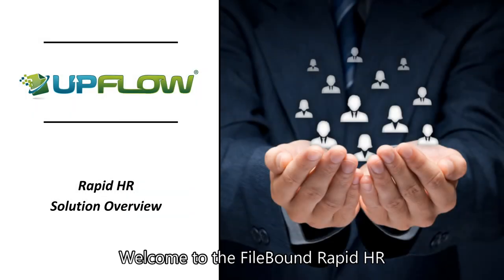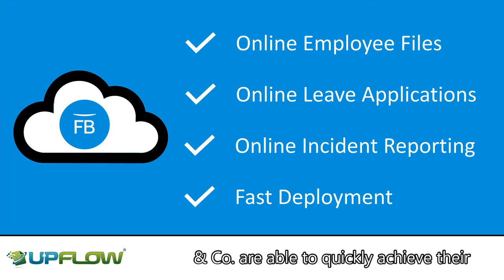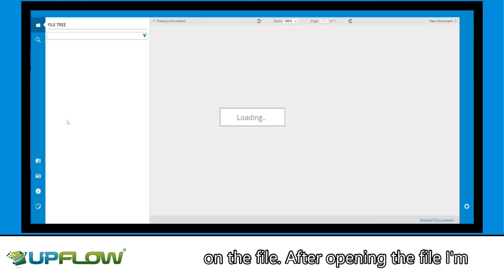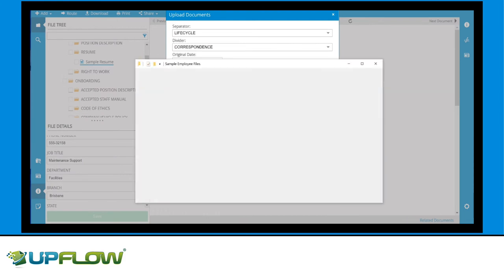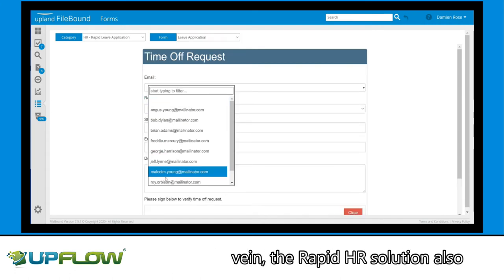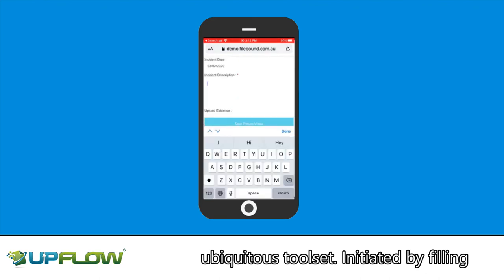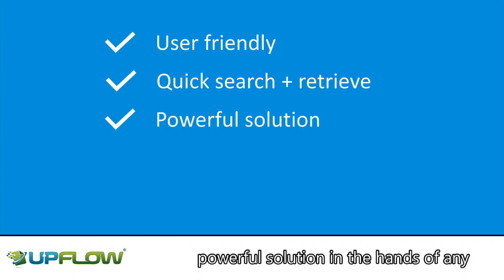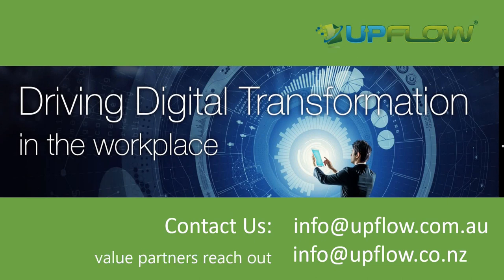FileBound Rapid HR Solution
FileBound Rapid HR Solution is now available.

At UpFlow, we understand businesses must quickly adopt to changing circumstances. To this end, our team has put together a Rapid HR Solution. This provides a simple, quick, easily adopted digital launchpad for an organisation's HR processes.